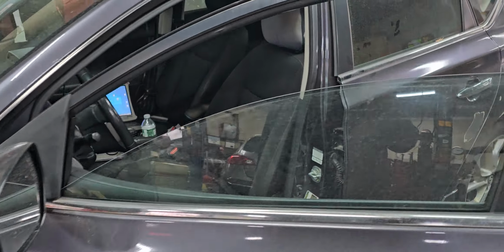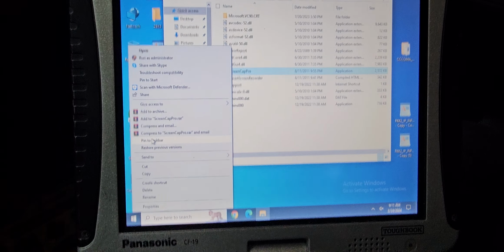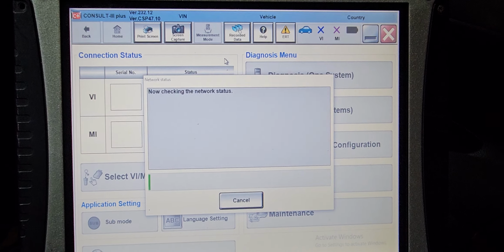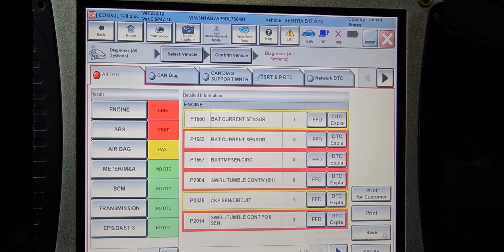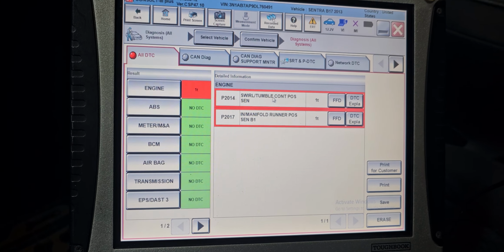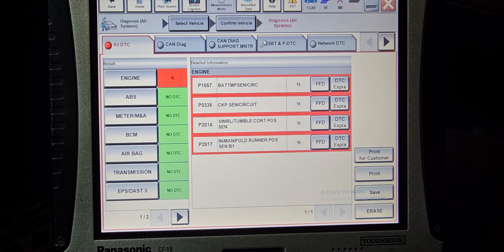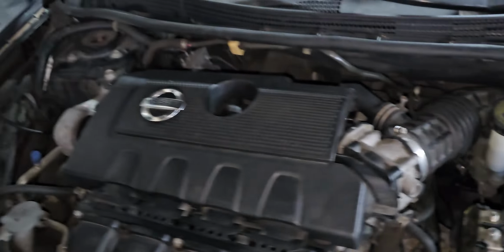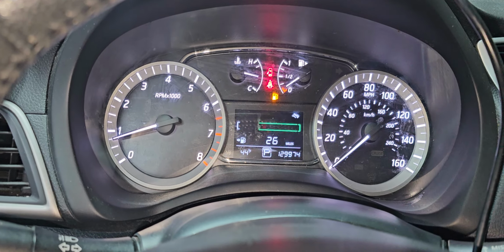Nissan Sentra 2013 Car Run On Sudden Jump Transmission Was Replaced but we have Different codes #1